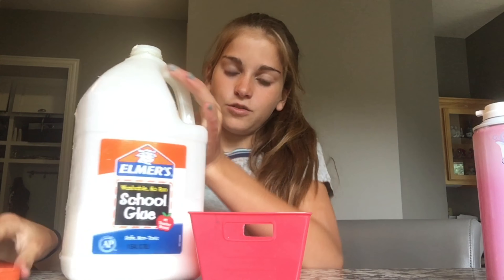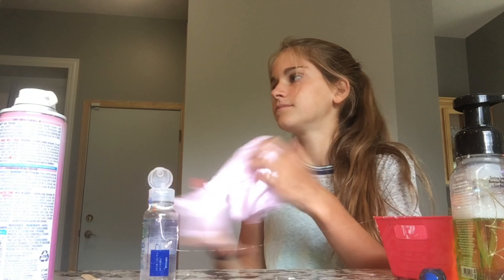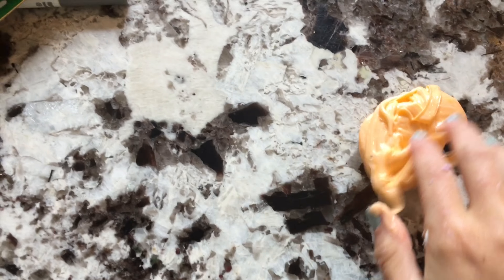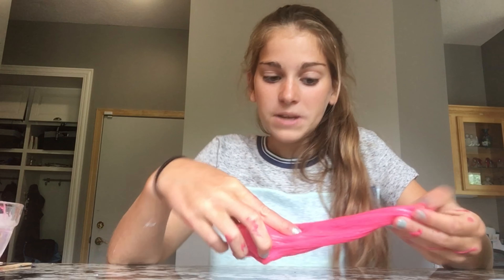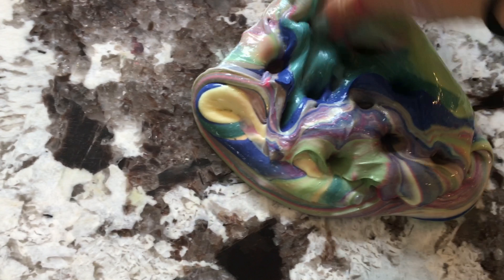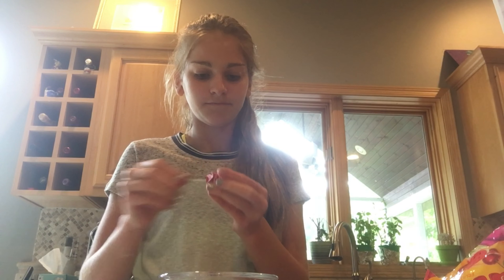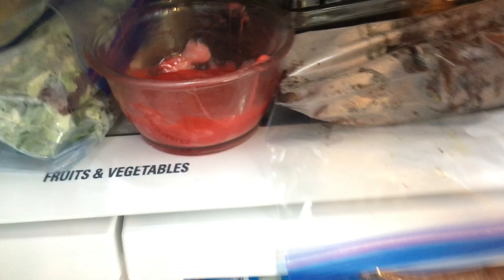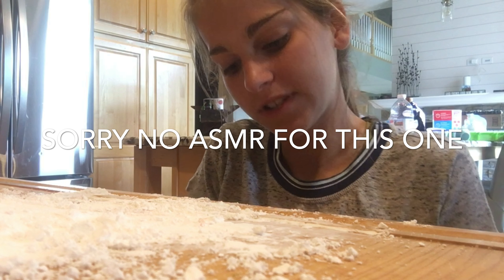Testing Instagram slimes!